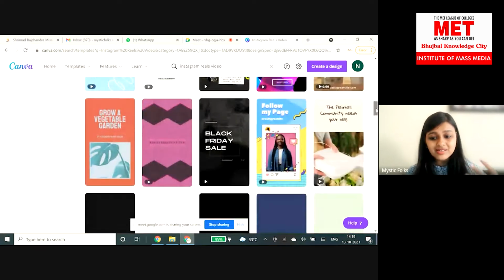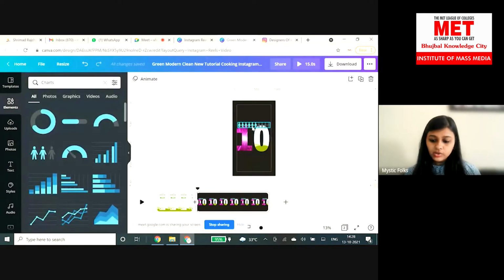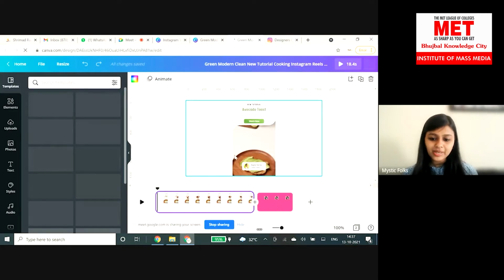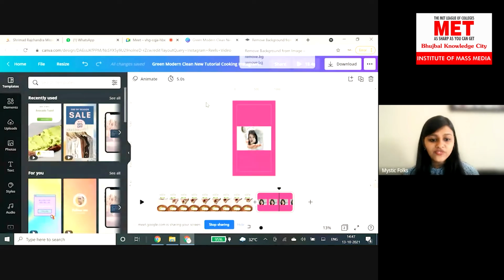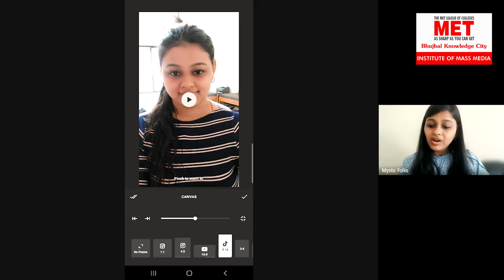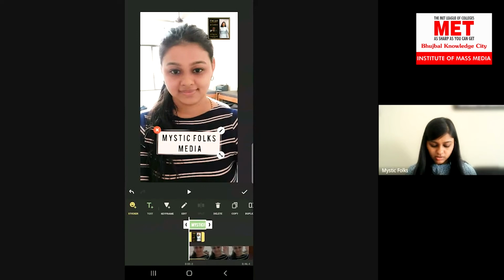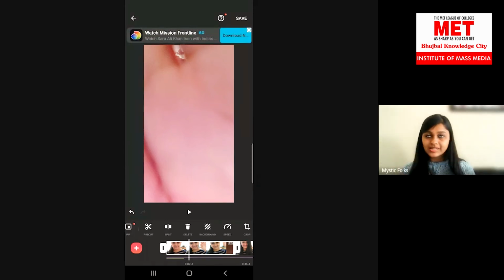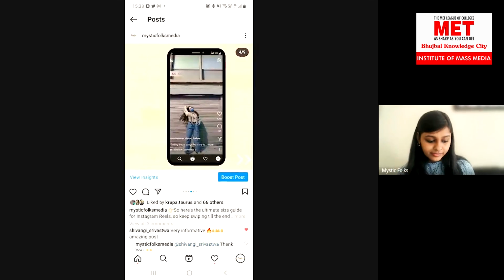Workshop on Instagram Reels | Part 2 | Ms. Nirali Shah | MET Mass Media | Mumbai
A highly engaging online workshop on the ‘Instagram Reels’ organized by MET Mass Media.
A session was delivered by Ms. Nirali Shah, Founder - MysticFolks Media. It is a great learning for Mass Media Students and aspirants on  Instagram reels as a business strategy and communication tools for brands across categories.

Mumbai Educational Trust (MET) | MET League of Colleges is a conglomerate of premiere educational institutes offering degrees and diplomas in multiple disciplines. MET has campuses in the city of Mumbai and Nashik, Maharashtra, India